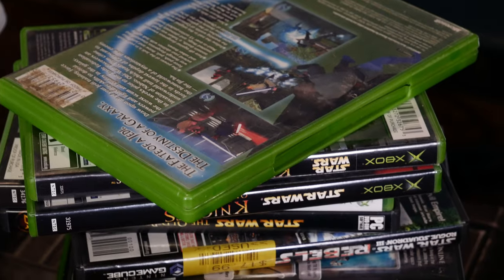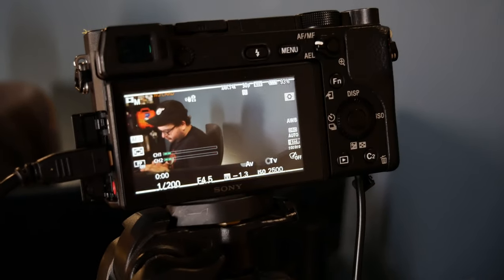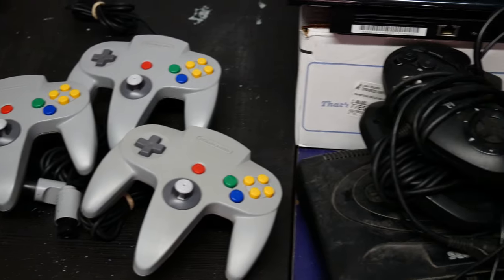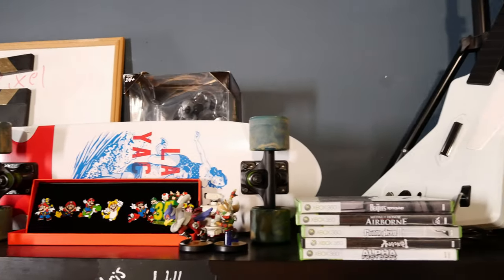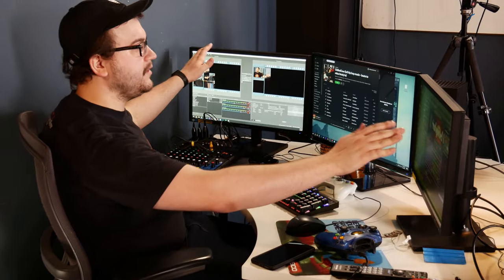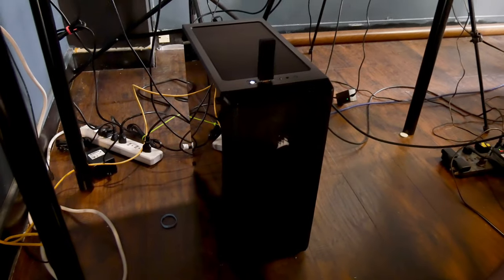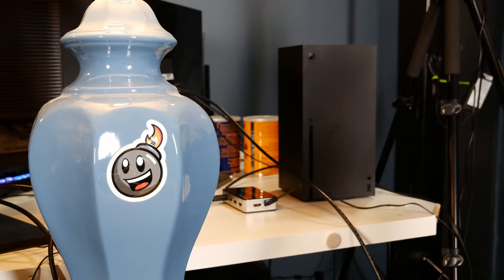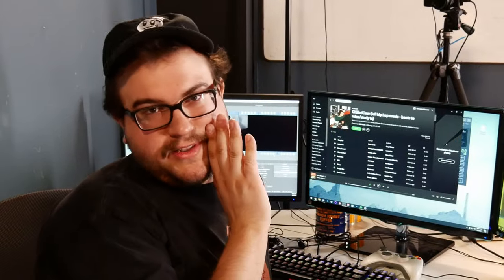Will's Studio Tour | Media Cache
Will takes us behind-the-scenes of his new streaming studio.

Sony A6300
GVM Light Kit
Yamaha MG10XU
Blackmagic Decklink Quad HDMI Recorder
HDMI Splitter